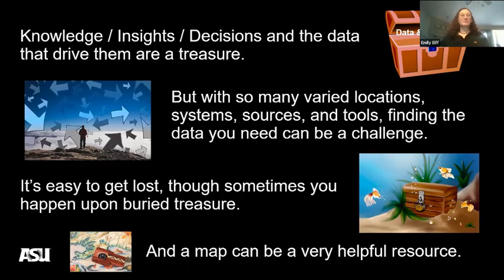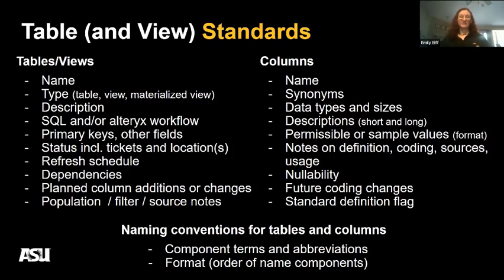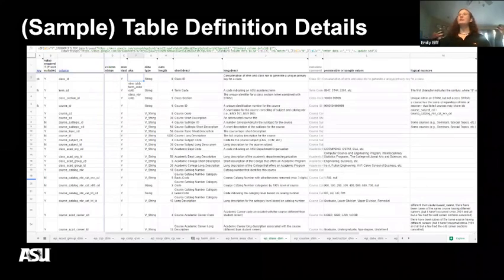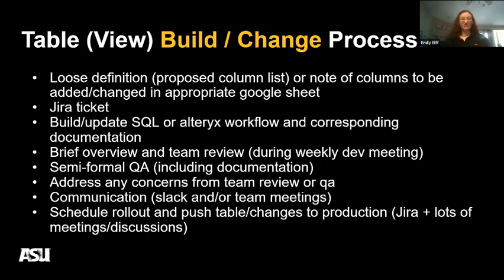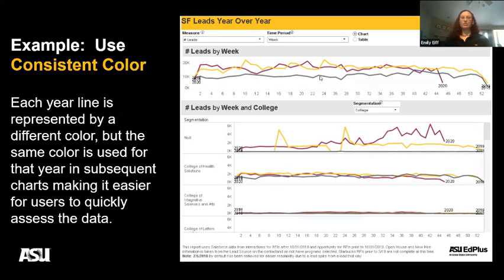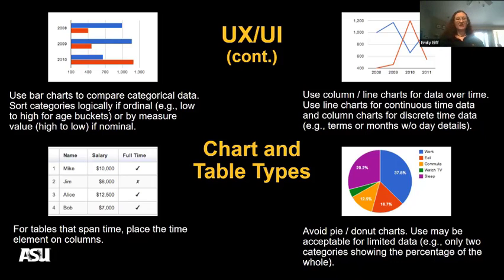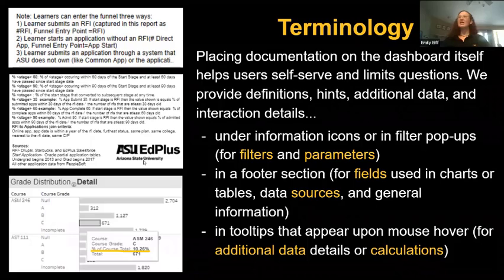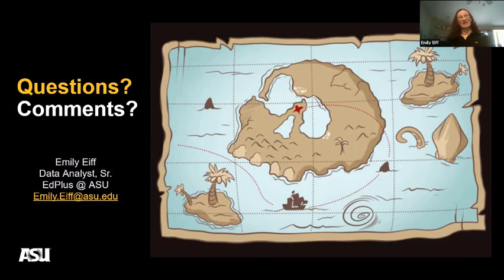Data Conference 2020: Map to Treasure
Presented by Emily Eiff
This presentation will discuss some of the methods and tools the EdPlus data analysis team currently uses to document our database tables. Content may also include report design standards. (Not really sure what audience level this belongs in. It might depend on the direction the content takes - i.e., overview versus DIY).